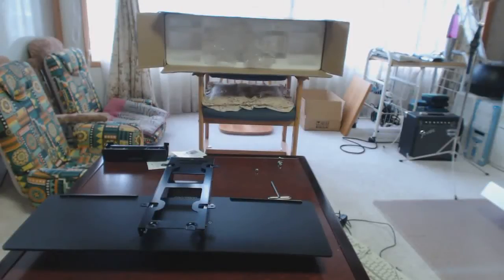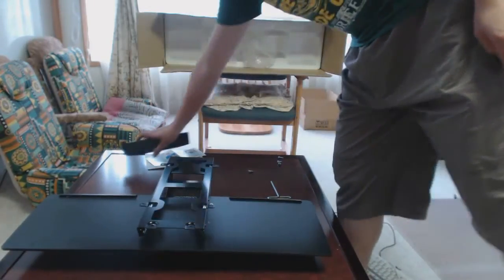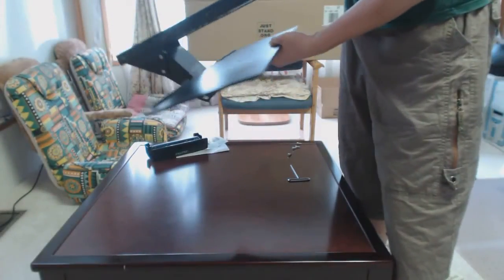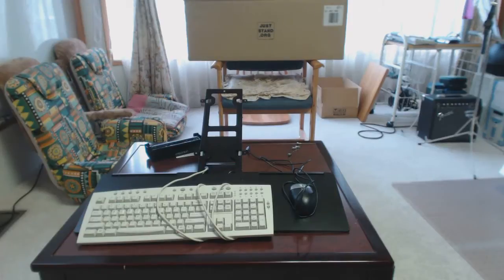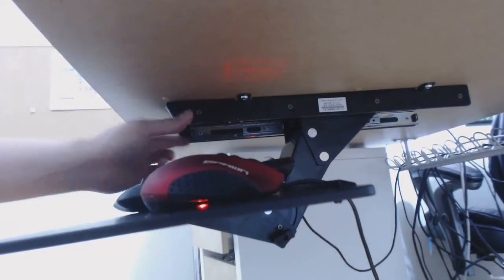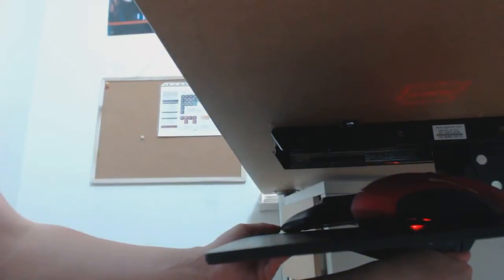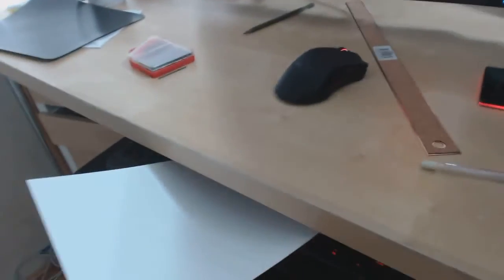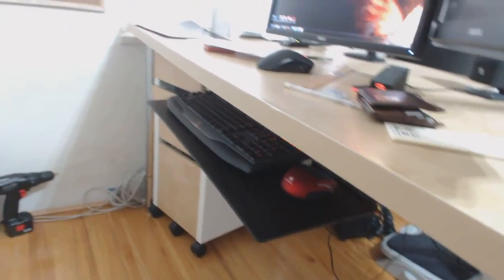Ergotron Neo-Flex Under Desk Keyboard Arm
This is a quick overview of the neo-flex under desk arm from Ergotron.

tldr; good build quality hampered by poor adjustment design.

0:00 ~ 6:22     - Price, Shipping, Unboxing, Weight
6:25 ~11:26    - Mounting overview and advices, verdicts